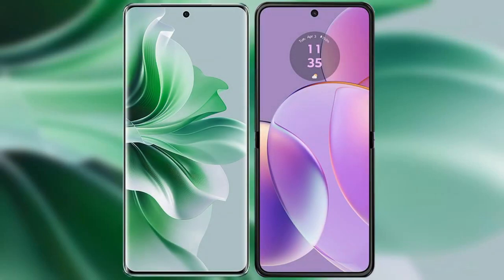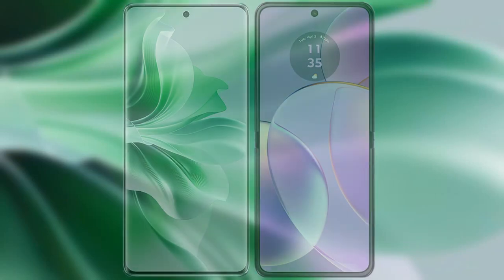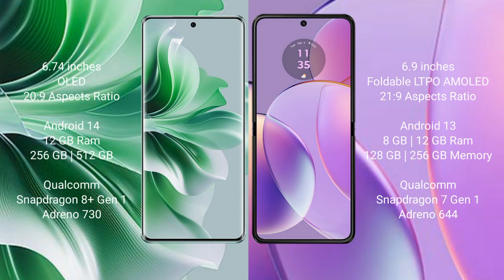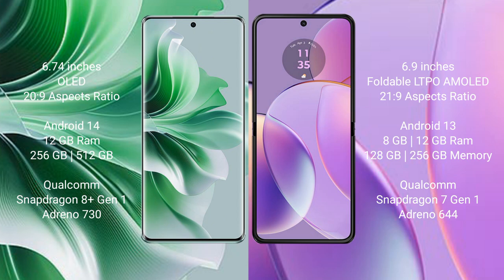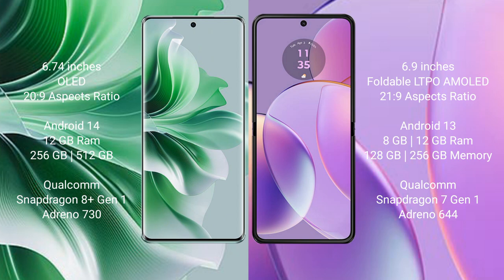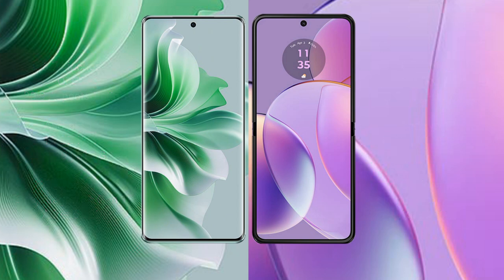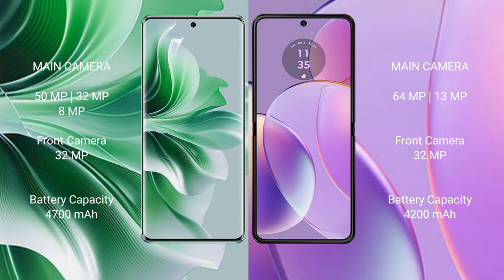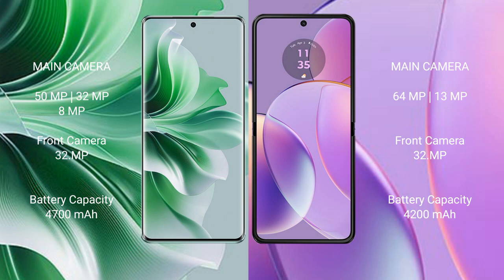Oppo Reno 11 Pro vs Motorola Razr 40 Review